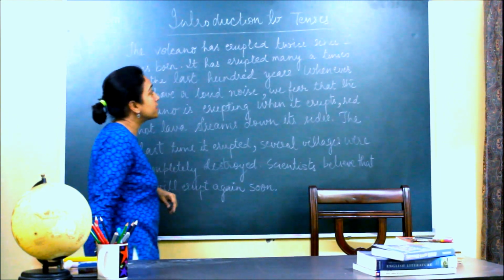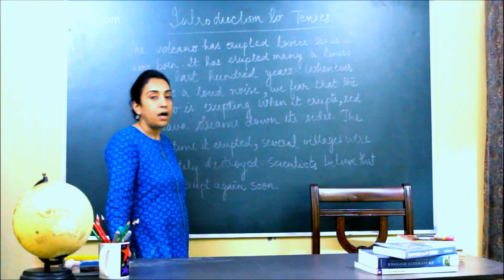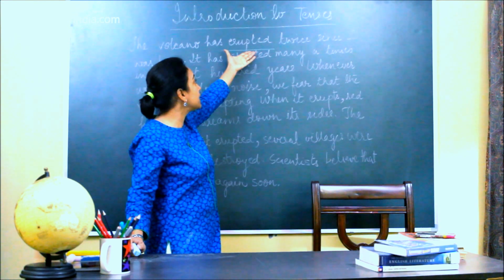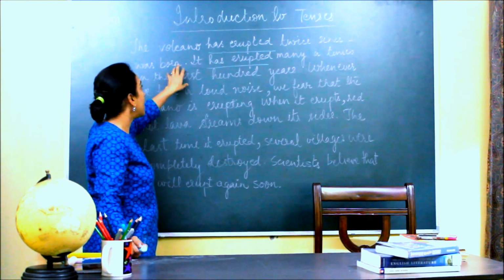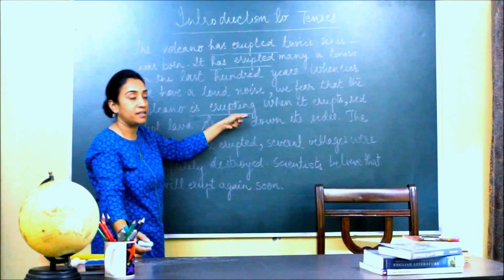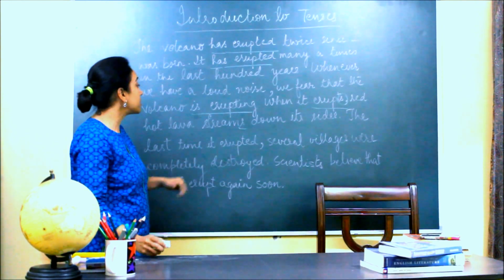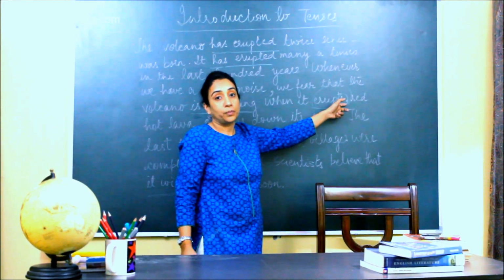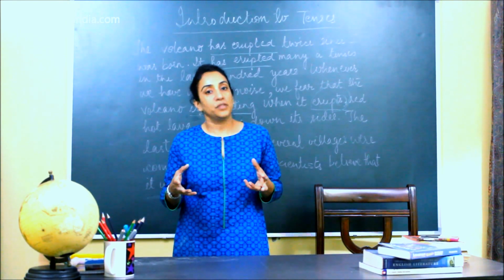Introduction to Tenses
Lessons in this series are divided according to the category that they fall into. The first lesson of the series is an exercise, which marks the importance of tenses in composing our sentences. What do we talk about? When did that happen? The concept of time and action is dealt with in this lesson.